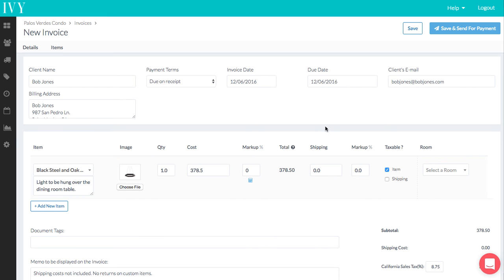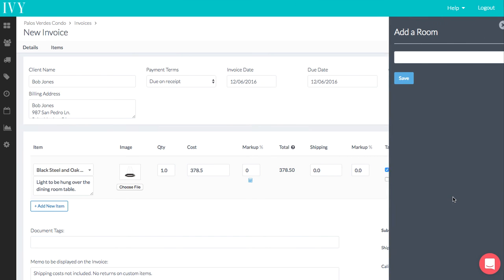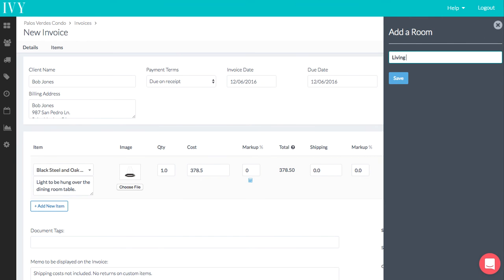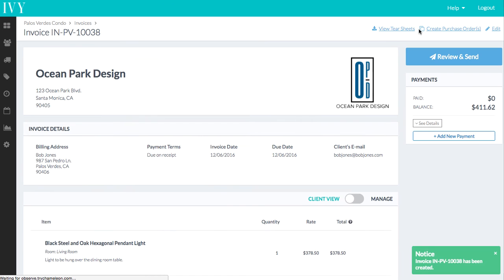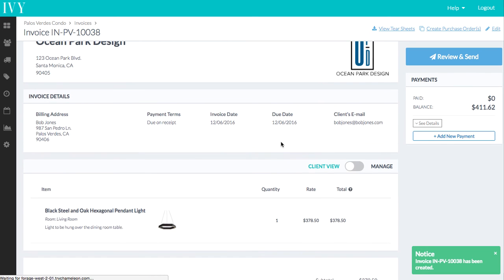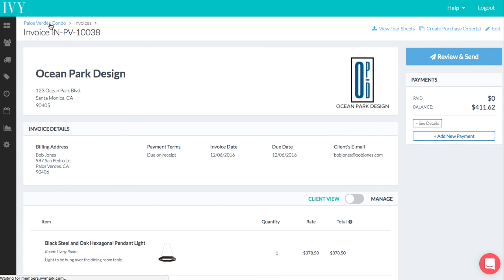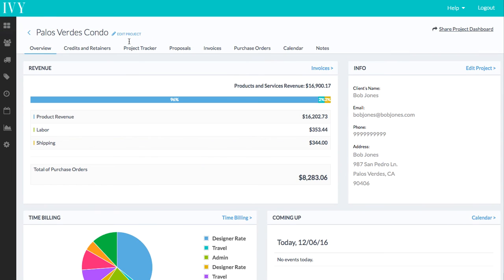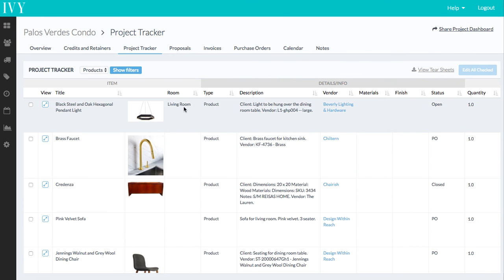Ivy | Tag Line Items by Room in your Proposals and Invoices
Organize your invoices and proposals by room with our new room tag per line item feature!